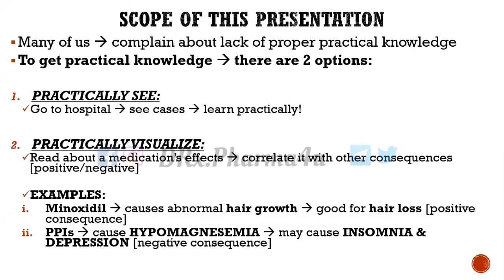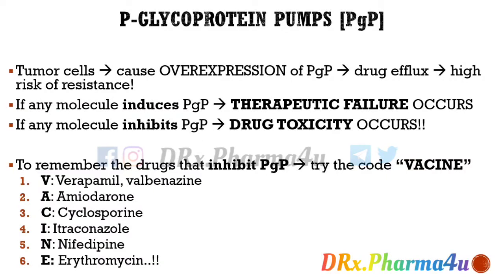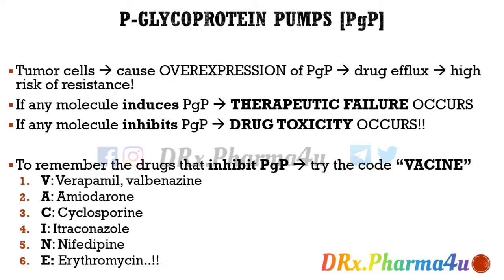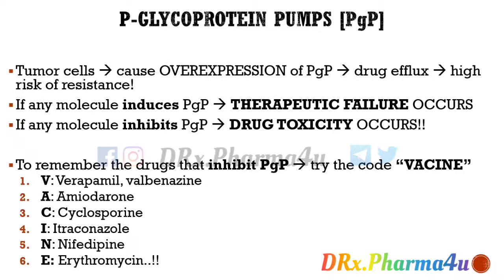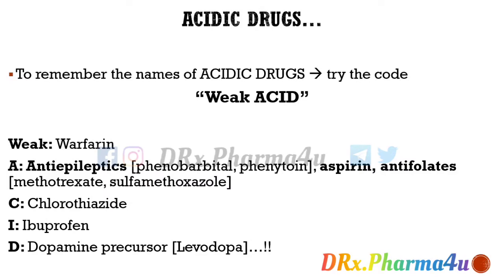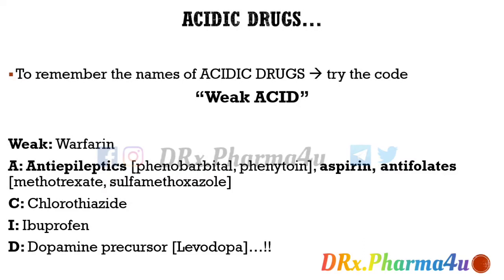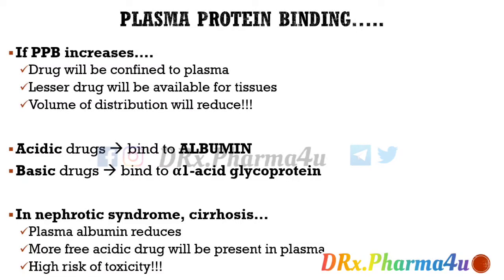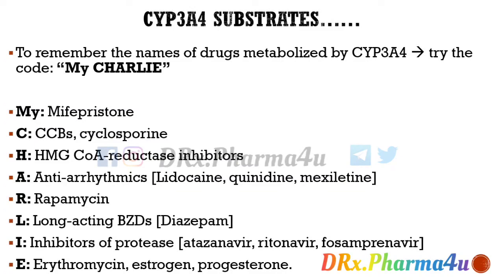AMAZING FACTS ABOUT MEDICATION | EPISODE 4 | A CLINICAL KNOWLEDGE PERSPECTIVE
Welcome to my fourth episode in AMAZING FACTS ABOUT MEDICATION series...!!

In this video, I explain interesting facts about:

1. P-glycoprotein Pumps
2. Why avoid ANTICHOLINERGICS in NMS?
3. Names of ACIDIC DRUGS
4. Plasma protein binding
5. CYP3A4 substrates.

It will be good for your practical knowledge, if you have hospital duties as a student or you are working as a clinician or a clinical pharmacist.

VISHNU R NAIR.